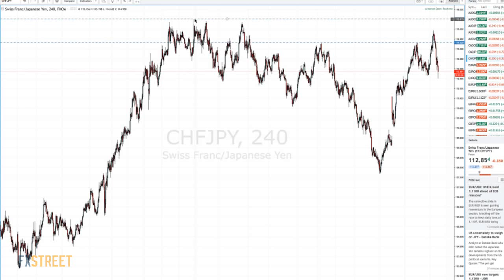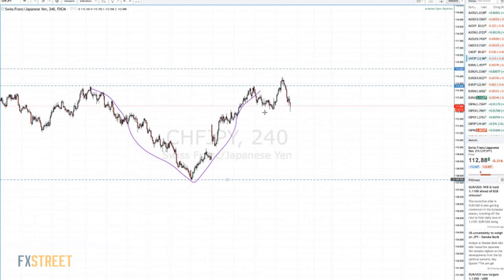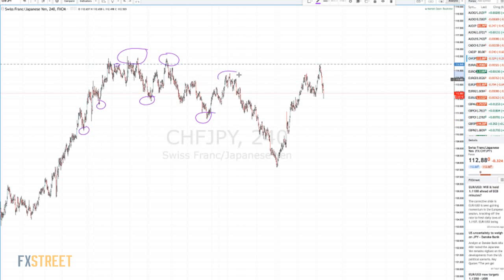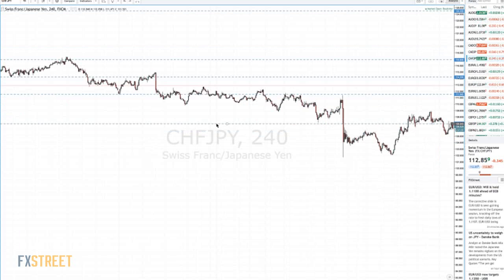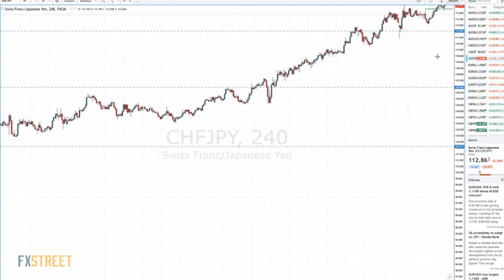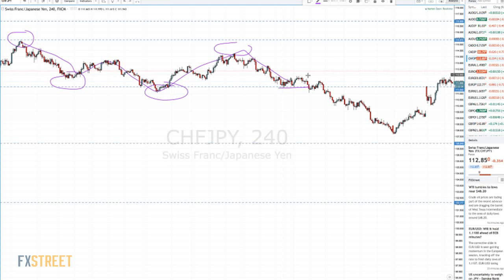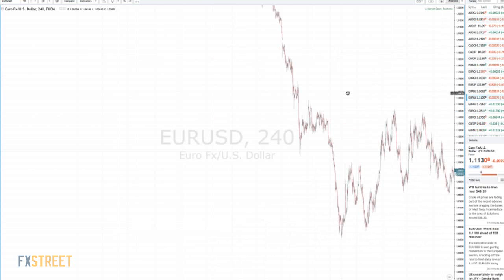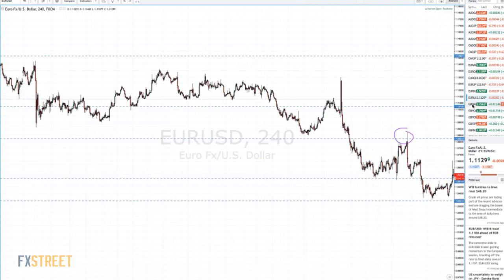How To Find The Support and Resistance Levels That Matter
You always hear people talk about the importance of support and resistance levels, but identifying them can be difficult for a new trader. Further to this, finding the levels that are going to cause a market reaction is even more difficult. The good news is in this webinar Alex is going to show you a very easier, step by step approach for identifying the most significant levels of support and resistance that will almost certainly result in a market reaction. Understanding this technique alone will automatically improve your trading.